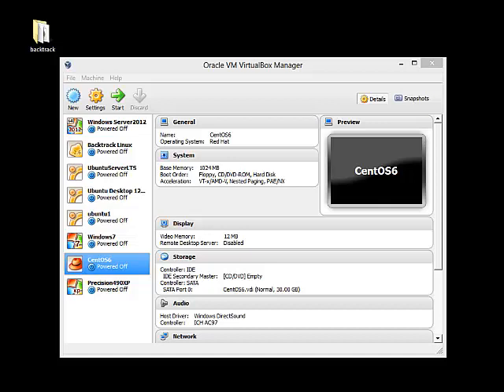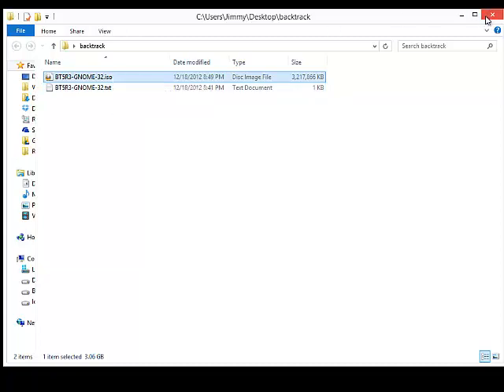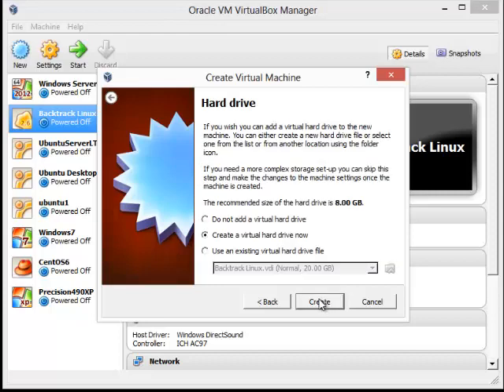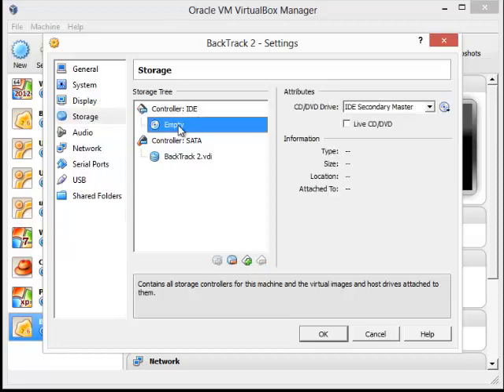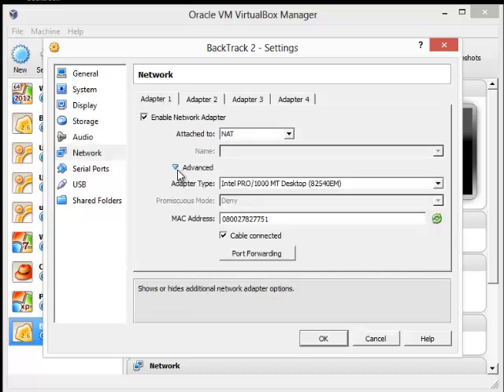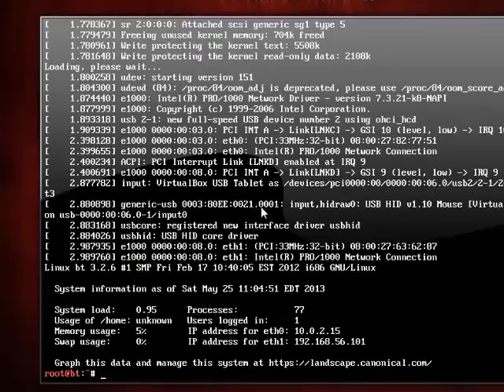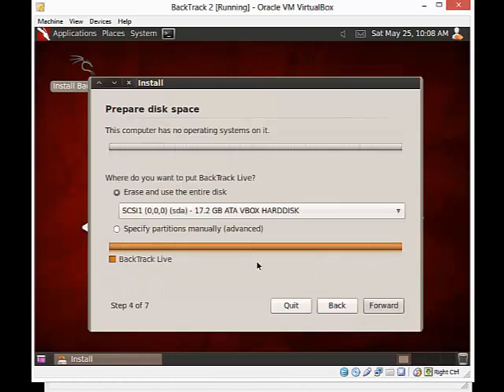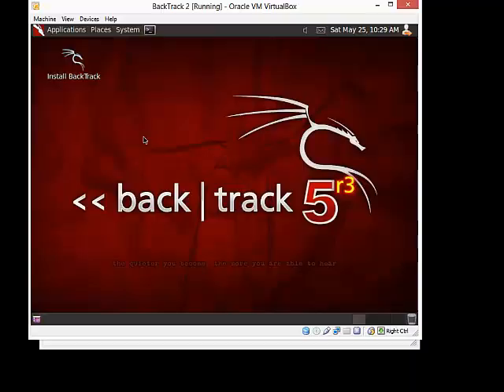Install BackTrack 5R3 from the downloaded ISO file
I demonstrate how to install BackTrack 5R3 from the downloaded ISO file.  This is faster than burning the ISO to DVD and installing from an optical drive.